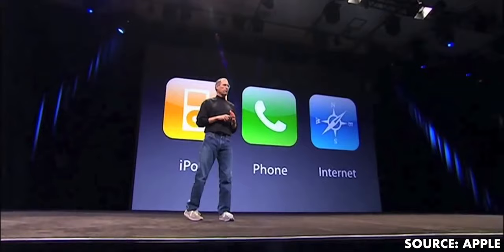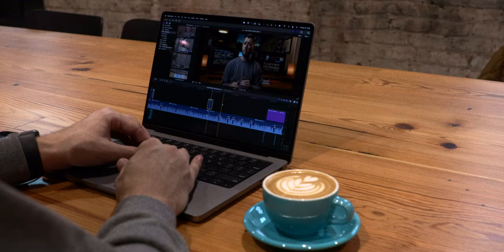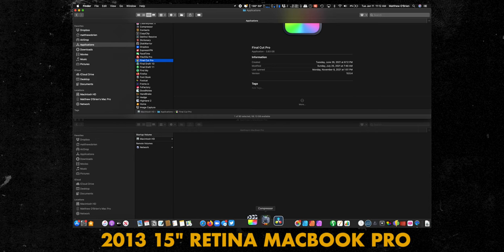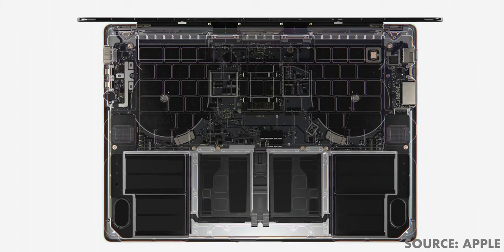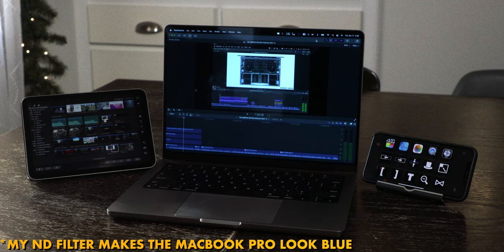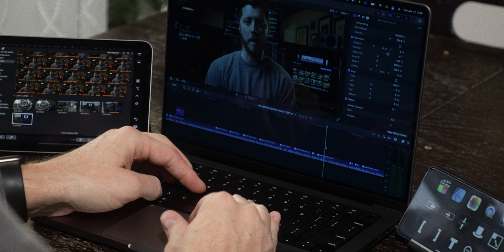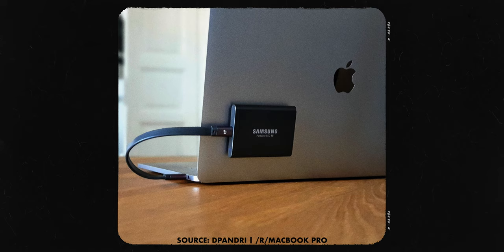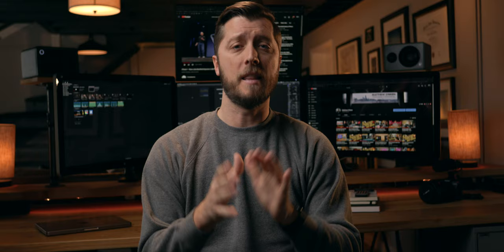The New 14" M1 Pro MacBook Pro Review | Two Months Of EASY Video Editing With Final Cut Pro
Featured Plugin | mFilm Matte by MotionVFX | Save 10% With MIDLAND

Product Links:

Giotto's Large Rocket Blower
Automotive Detail Brushes

Let's take a deeper look at how the 14" M1 Pro MacBook Pro has solved some serious problems in my workflow, how it's made my YouTube life faster and more efficient, and what my gripes are after using this notebook for the last two months.

CHAPTERS:

00:00 - Intro
01:24 - Battery Life
03:33 - Snappiness
04:20 - Ports
05:31 - Sound
06:06 - Form Factor
07:43 - Final Cut Pro
09:42 - Internal SSD Regrets
10:58 - The Notch
11:41 - One Daily Pain Point
12:29 - TouchID, XDR Display
12:46 - Conclusion
13:44 - End Cards

MY VIDEO EDITING GEAR:

15" Retina MacBook Pro (Late 2013) | Quad-core, 16GB RAM, 256GB SSD

SEND ME STUFF:

Midland Pictures
c/o Matthew O'Brien
1441 Mall Dr Ste 100
No. 188

Clubhouse: @matthewobrien